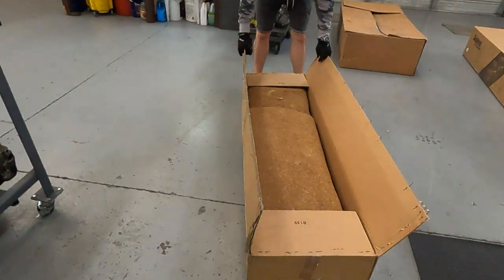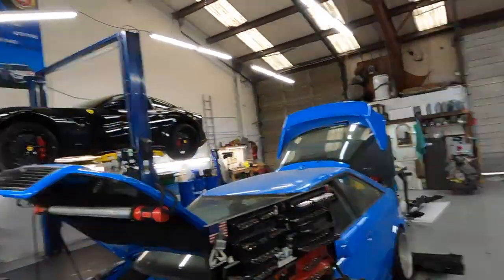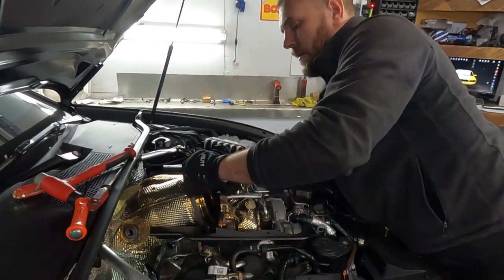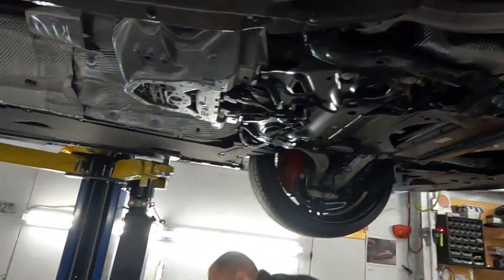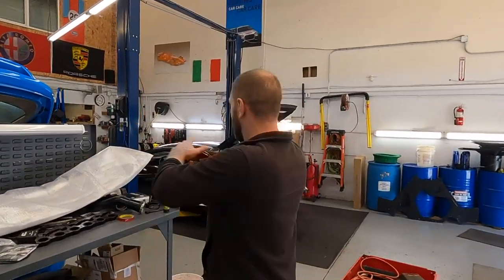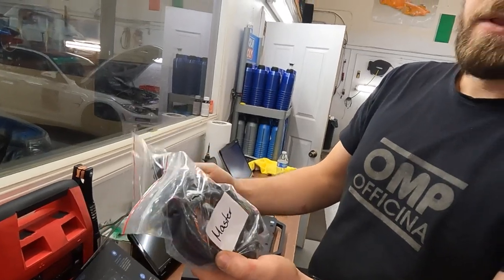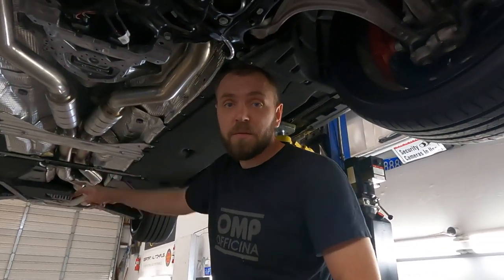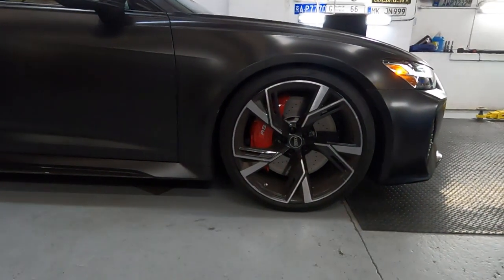2021 Audi RS6 Full Akrapovič exhaust system and rear diffuser. ASC lowering kit instalation VLOG#52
We are installing Turbo-back Akrapovic Exhaust system with valvetronic setup.
Akrapovic rear diffuser, fitment was spot-on.
We also installed Active Suspension Control system.